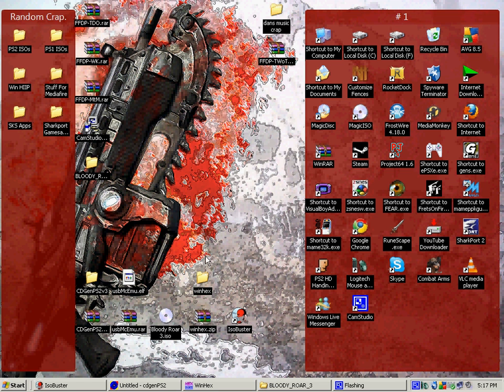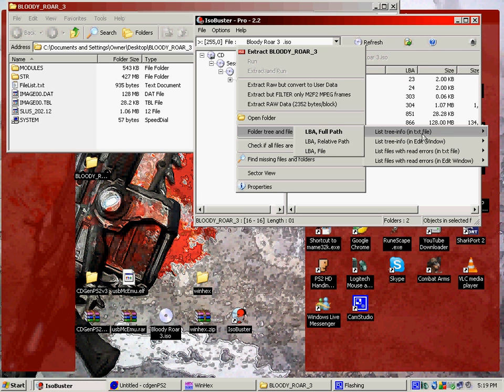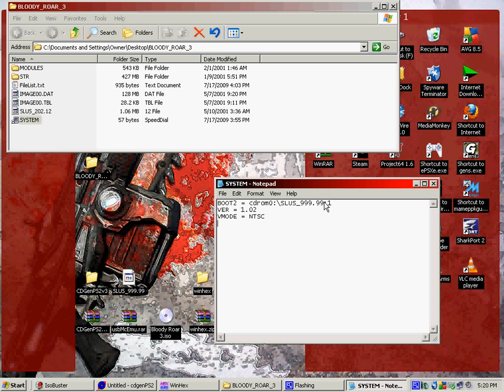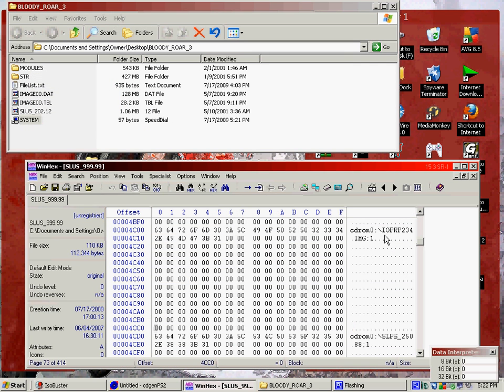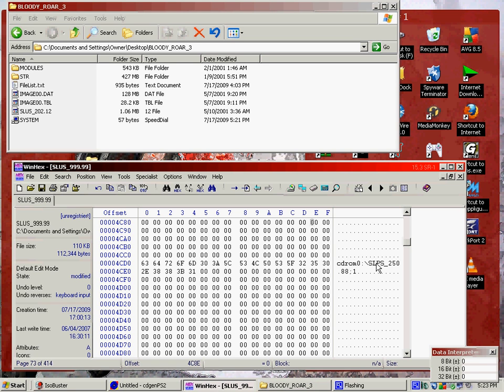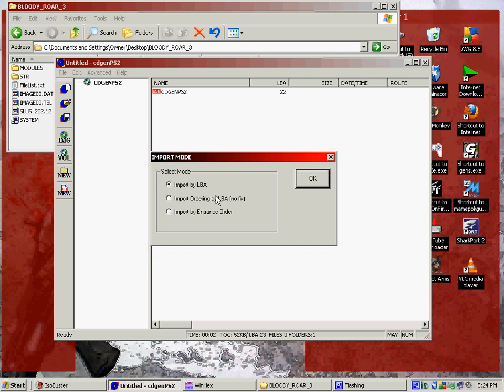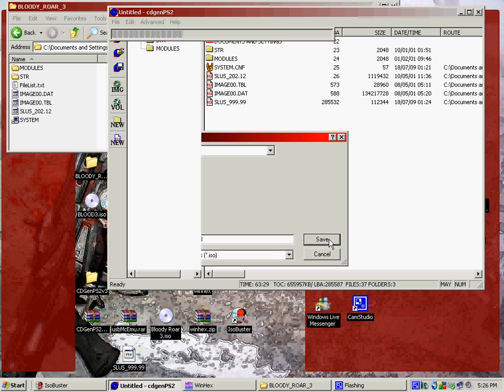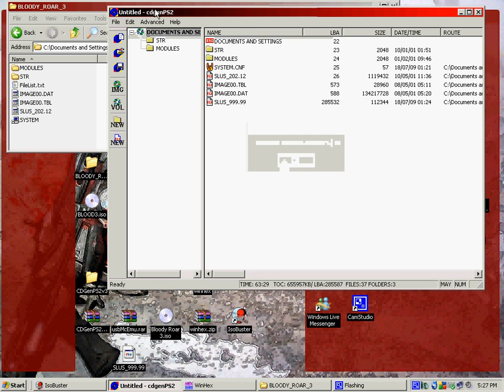PS2 VMC Fix Tutorial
For Req. ISO